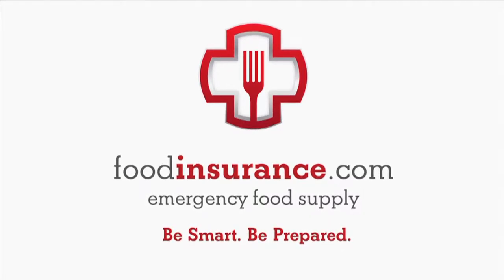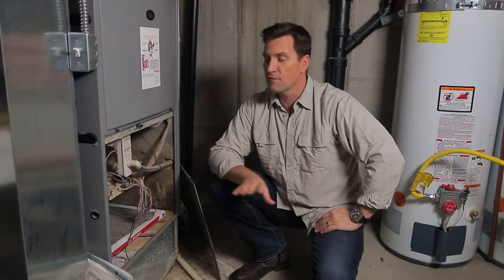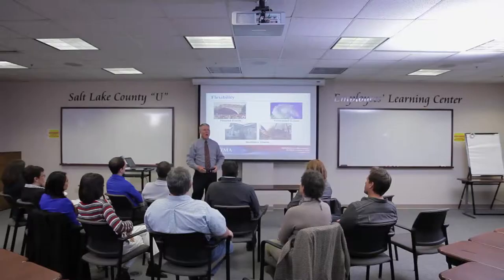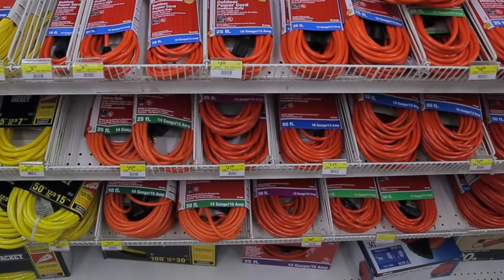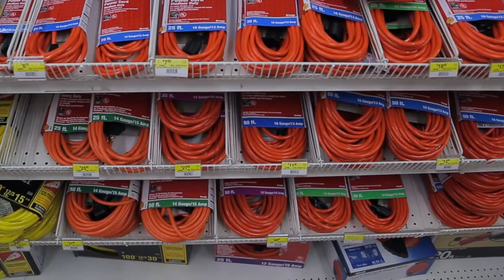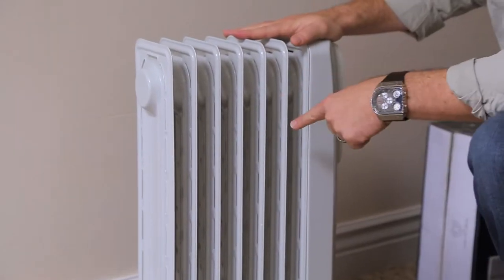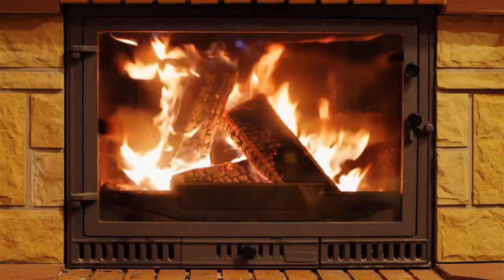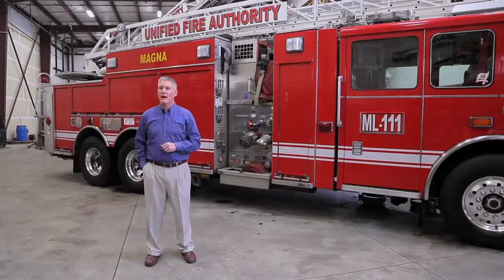20 to Ready: Staying Warm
Disasters can limit your access to power, and, with that, your access to traditional forms of heating. You should have plans for alternative forms of heating that do not rely on systems outside of your control. The proper clothing is also necessary to make cold times more comfortable.